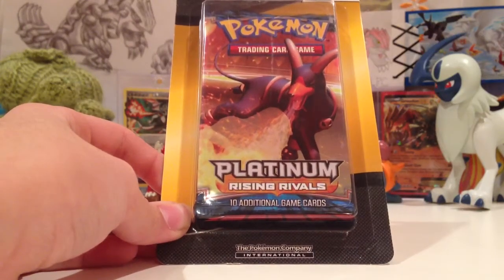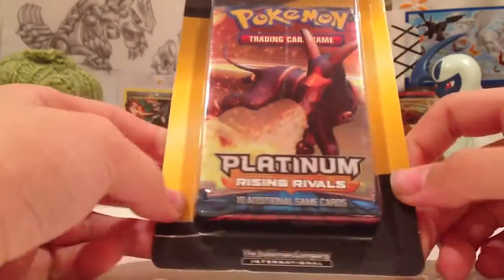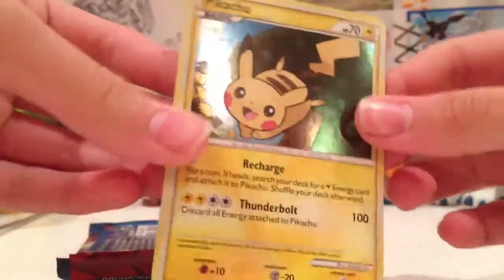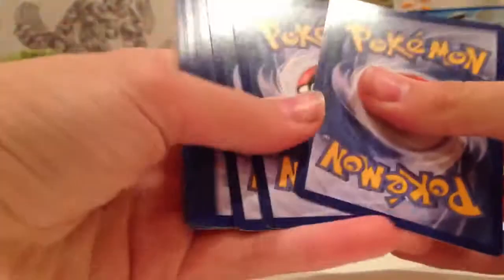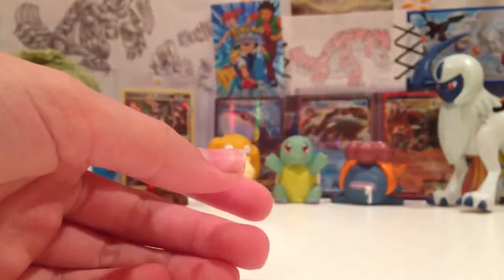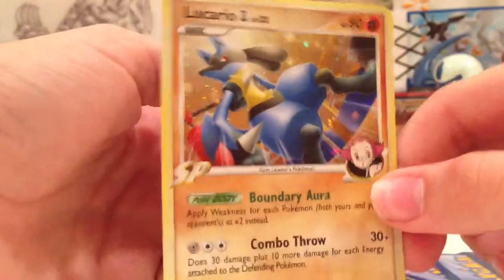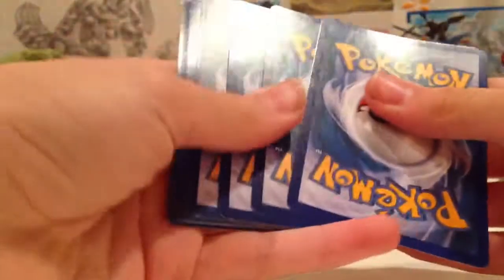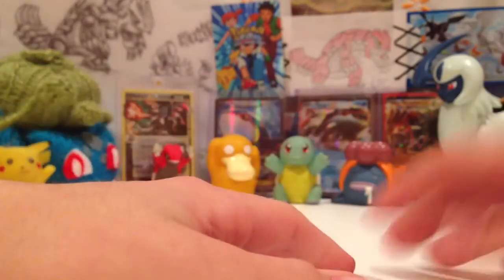Opening a Platinum Blister Pack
Boundaries Crossed opening soon! (3 URs!)